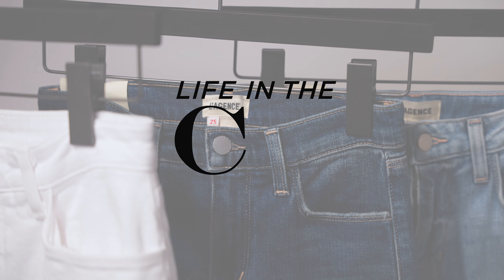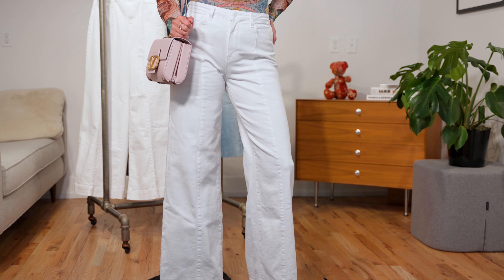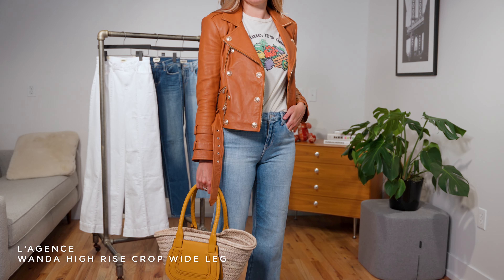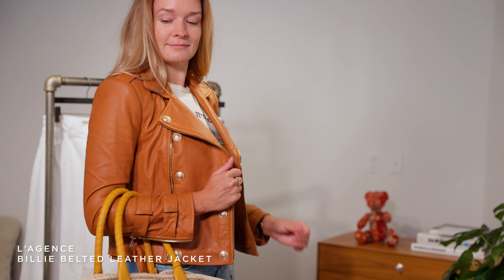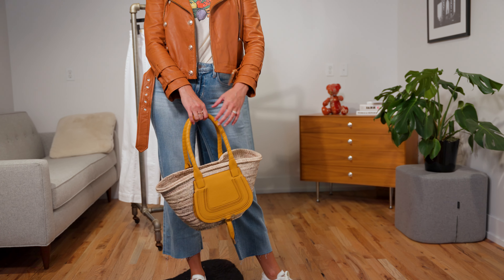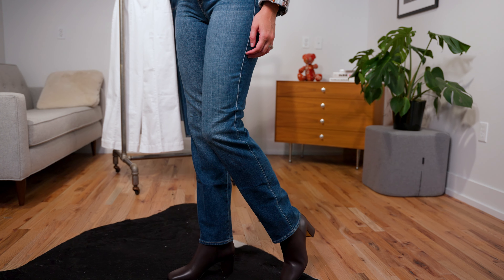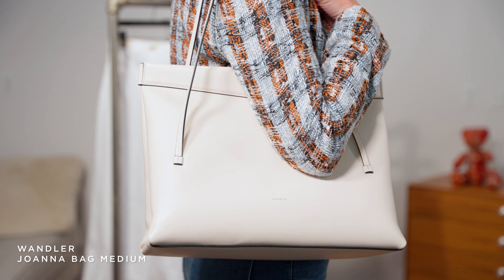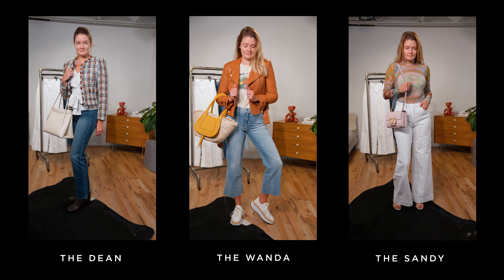Life in The CT: L'agence Denim In 3 Styles